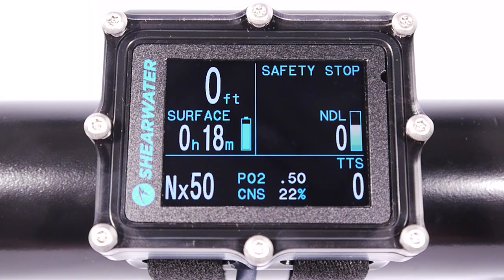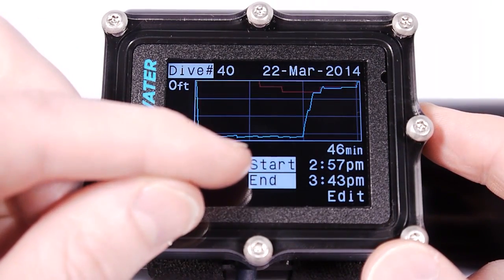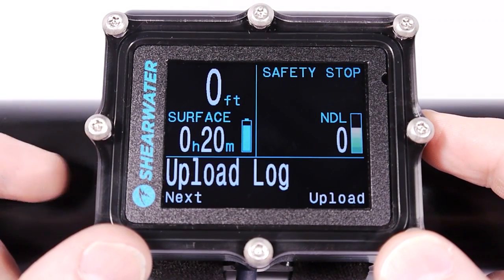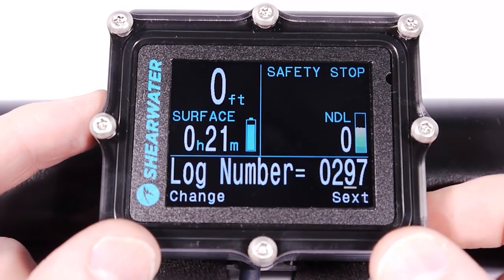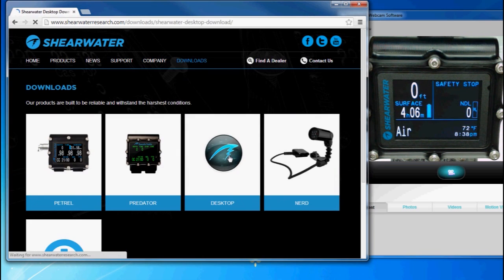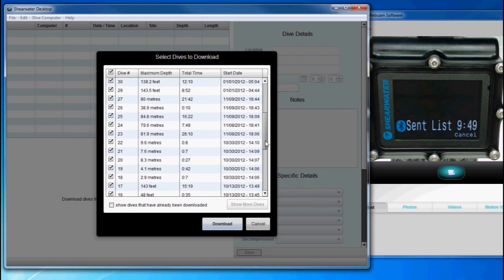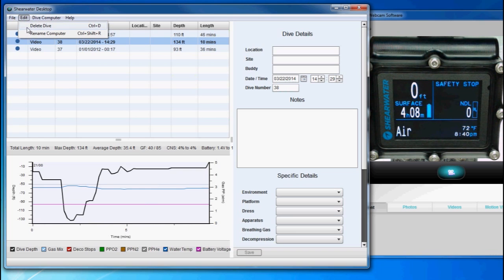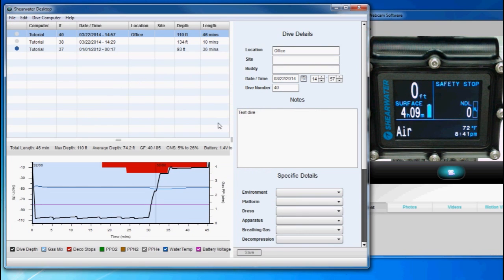Dive Log - Petrel Recreational Nitrox Mode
Dive log features of the new Recreational Nitrox mode for the Shearwater Petrel. Next: How to upgrade firmware